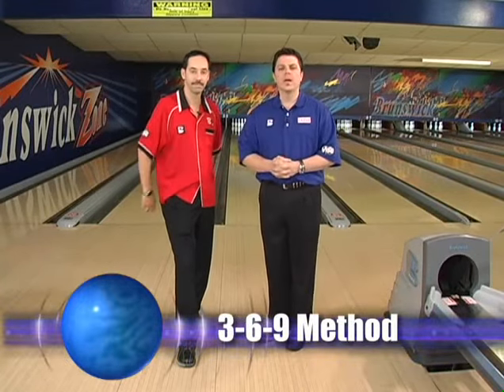Bowling Tips - Using the 3-6-9 Spare System - Parker Bohn III and Brad Angelo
SportVideos.com along with Parker Bohn III present this clip for bowlers at any competitive level. To purchase this DVD or download the complete 59 minute video